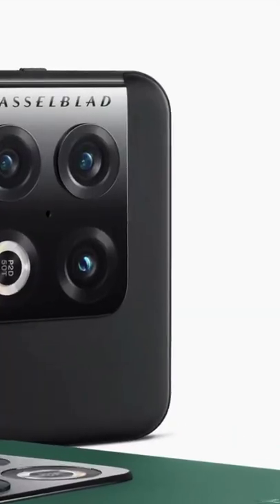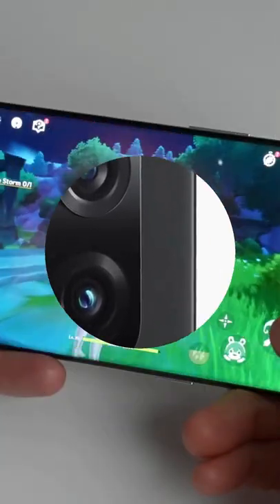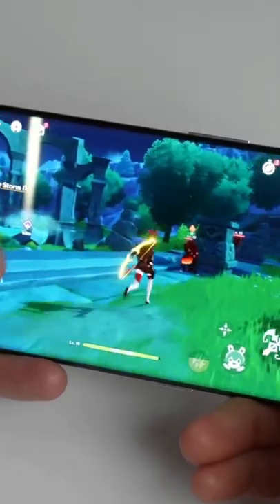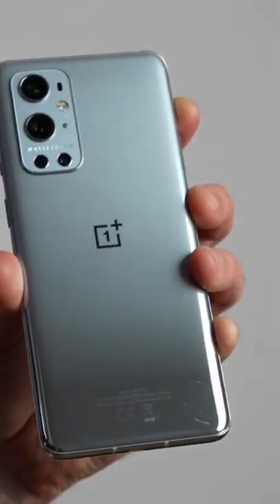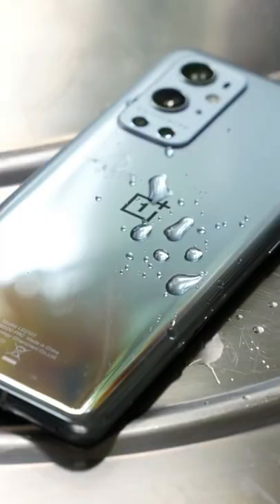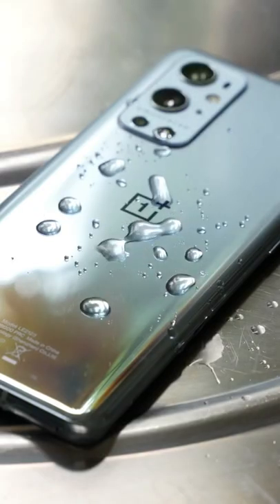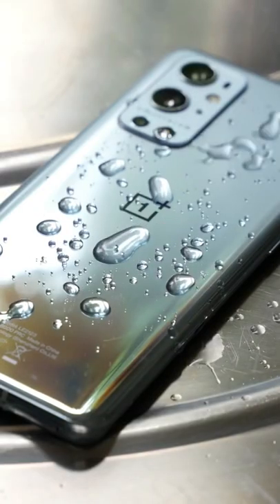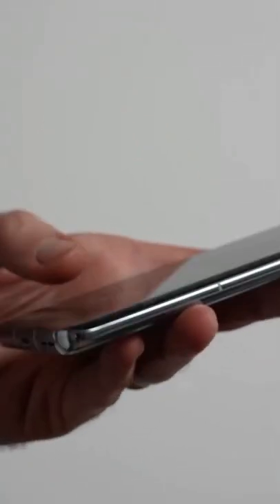OnePlus 9 5G (Winter Mist, 12GB RAM, 256GB Storage)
Model Name OnePlus 9
Wireless Carrier Unlocked for All Carriers
Brand OnePlus

oneplus 9 5G camera
oneplus 9 5G camera test
oneplus 9 5G pro
oneplus 9 5G price
oneplus 9 5G review